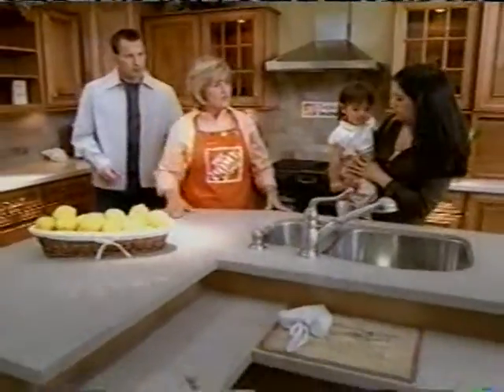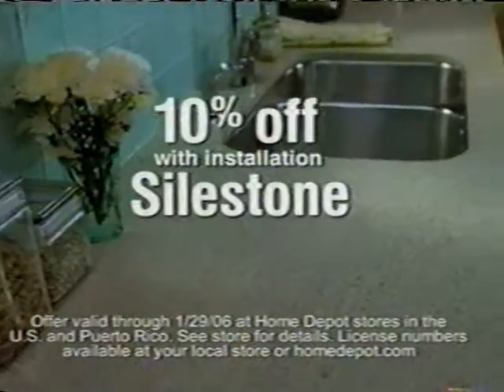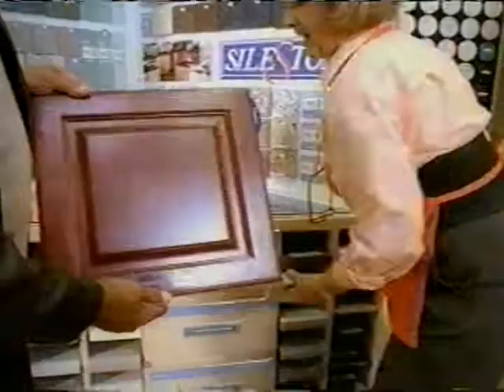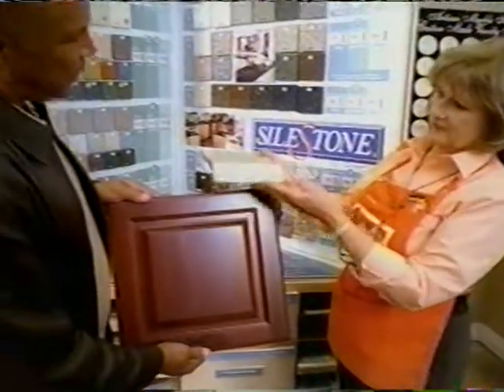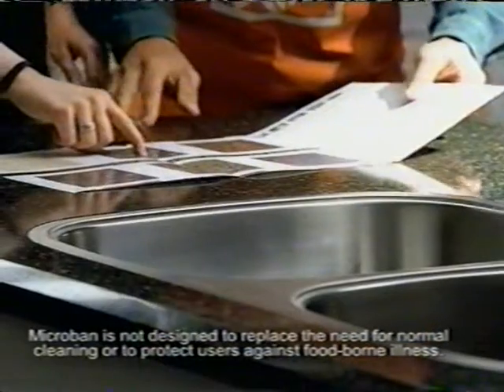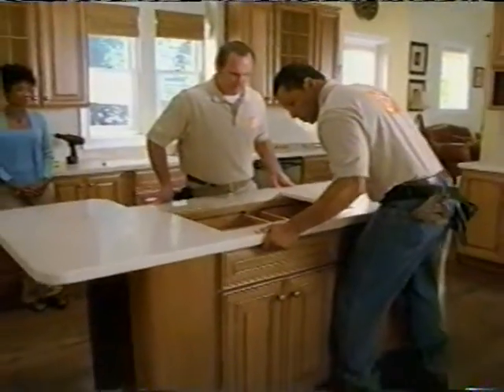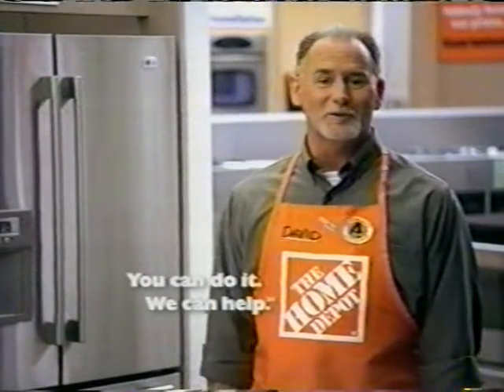HOME DEPOT countertops